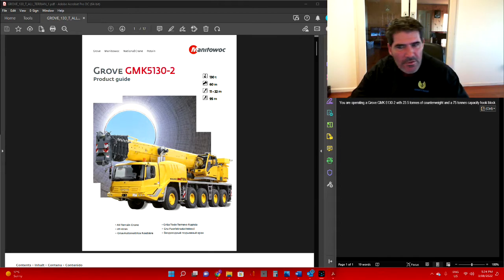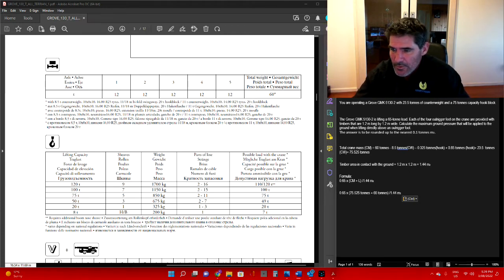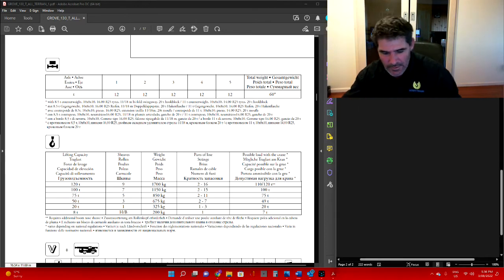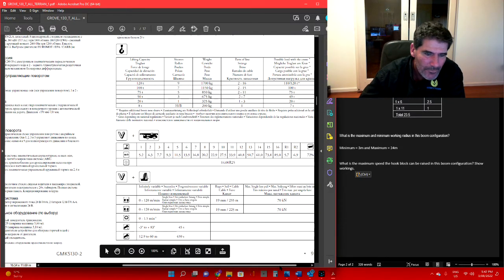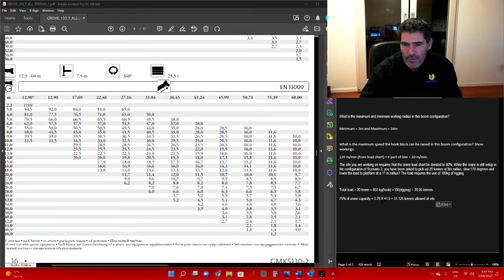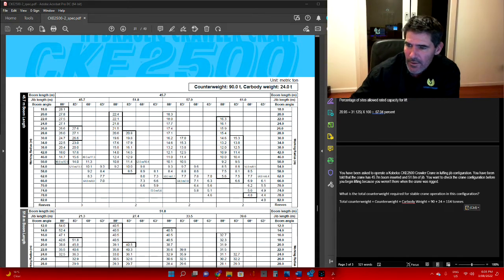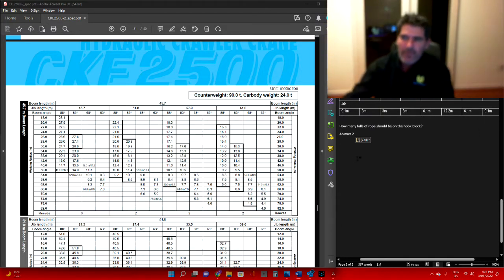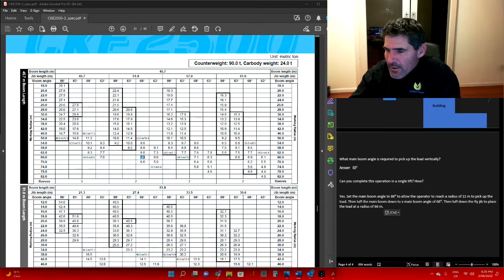Calculations for an open crane licence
calculations required when sitting an open crane licence